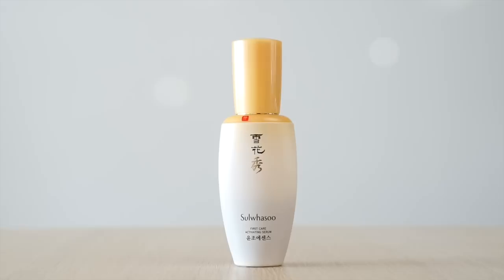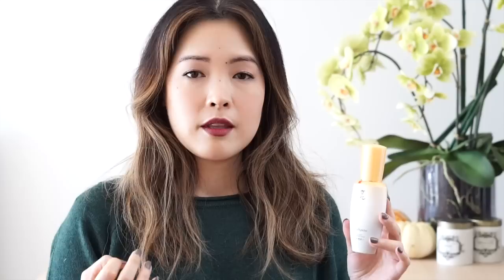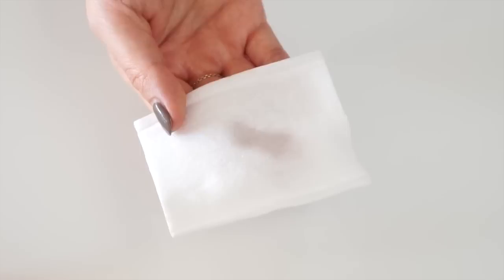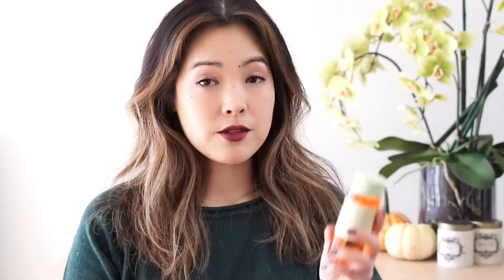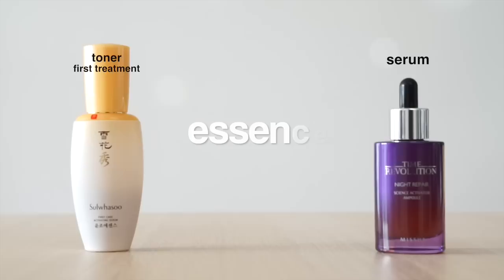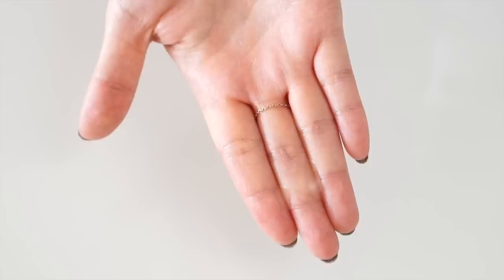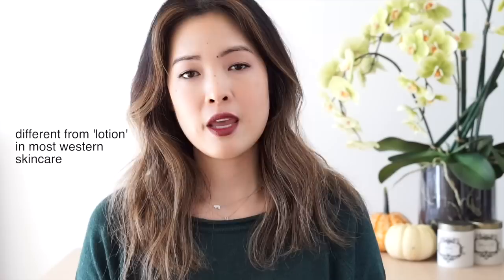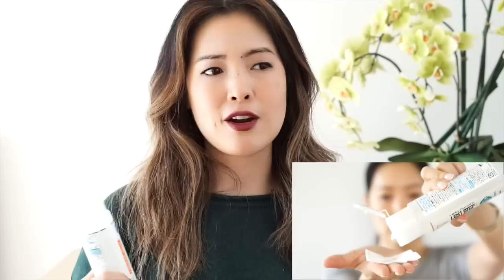Toners, Essences & Lotions - What Are They? | My Fave Picks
I'm demystifying some more products in the Asian Skincare step system. Hopefully, this can be helpful towards your own personal routine. My own personal approach towards toners, essences and lotions is that you can't be legalistic about these steps - even though they exist, it doesn't mean your skin needs them all. So relax. :) The simpler your routine is, the more efficiently the products you NEED will work! Hugs!

Products Mentioned:

Sulwhasoo First Care Activating Serum

Missha Time Revolution The First Treatment Essence

Missha Time Revolution The First Treatment Essence Mist

Biologique Recherche Lotion P50W - Balancing Exfoliator - Sensitive skin
Biologique Recherche Lotion P50 - Normal skin
Biologique Recherche Lotion P50V - Mature skin
I got mine here but had to have a consultation first

Pixi Glow Tonic Exfoliating Toner

May Coop Raw Sauce

Belif Hungarian Water Essence

Hada Labo Gokujyun Hyaluronic Acid Lotion

All products shown were purchased by moi.  My reviews and opinions are based on my own experience with the products which may not be suitable for everyone.

Meditation 1 by Audionautix